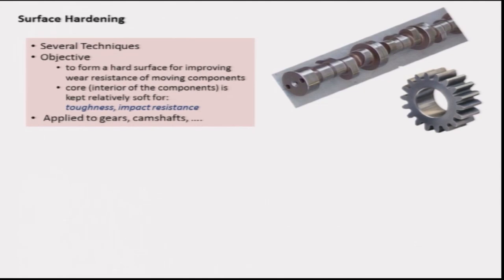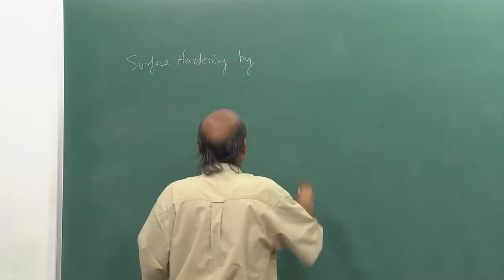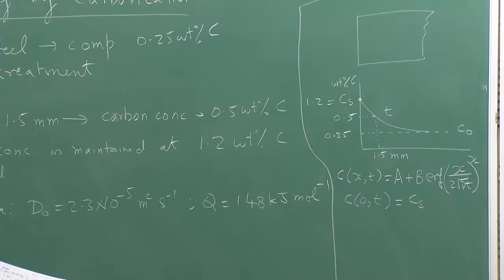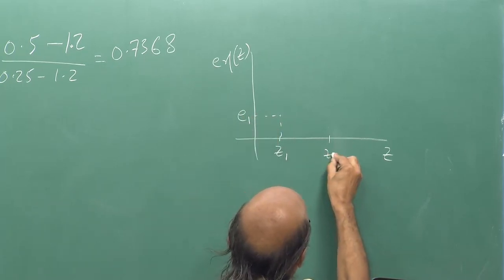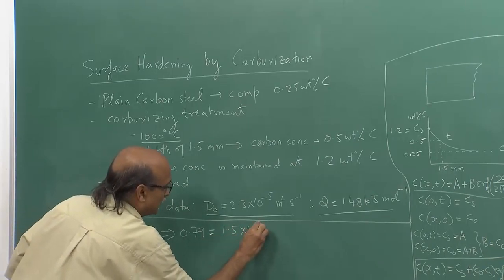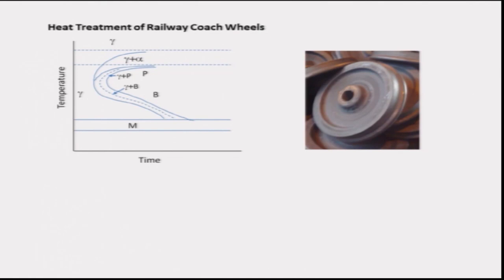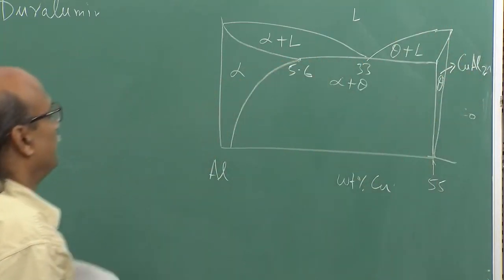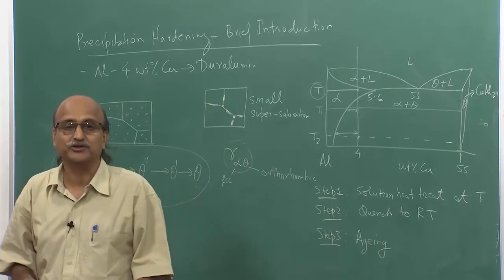Applications of heat treatment